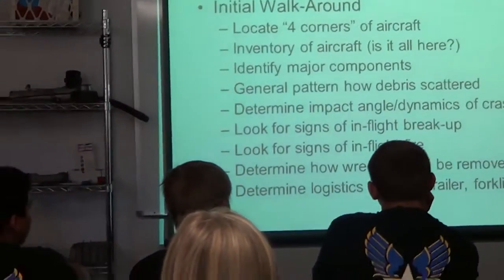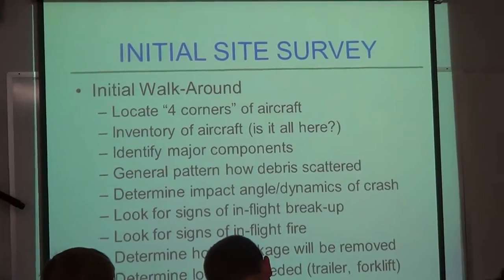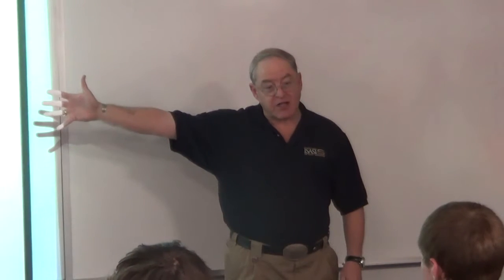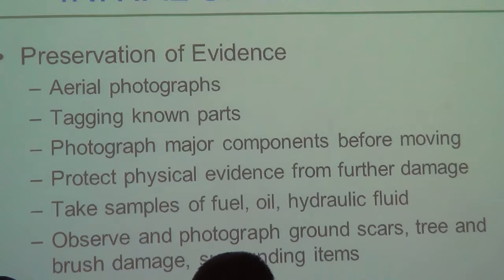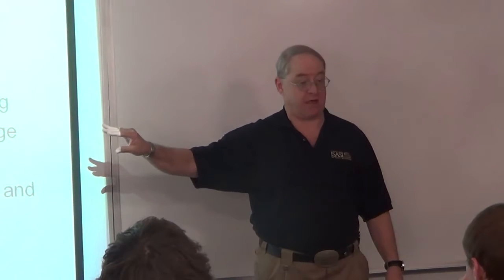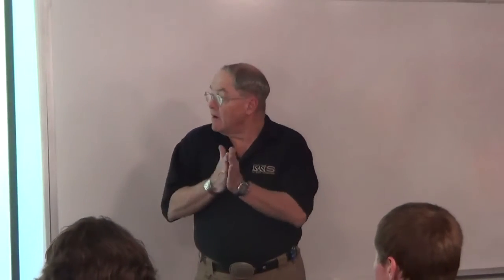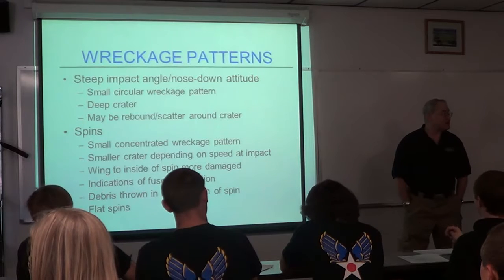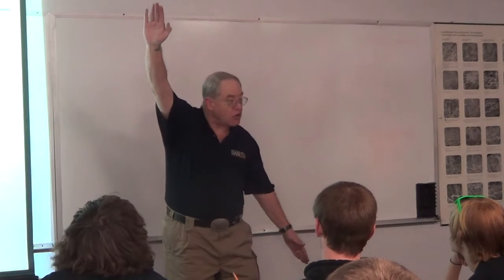Aircraft Crash Investigation Day 5 ERAU William Waldock 3